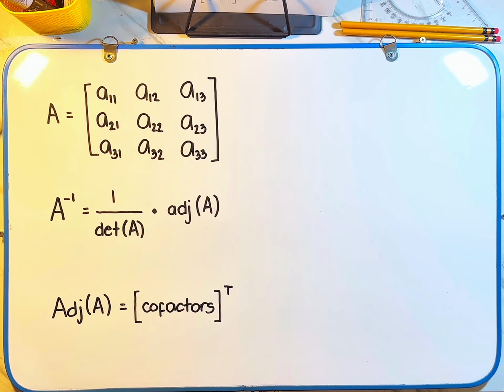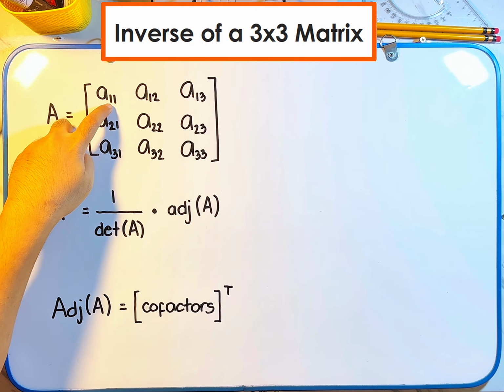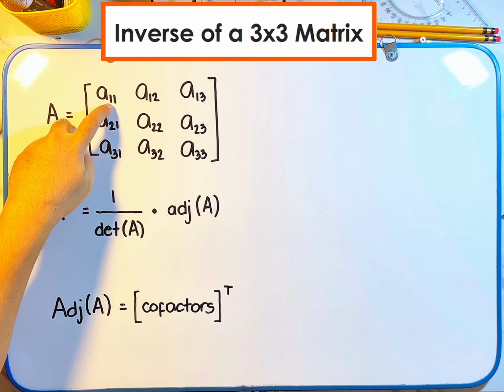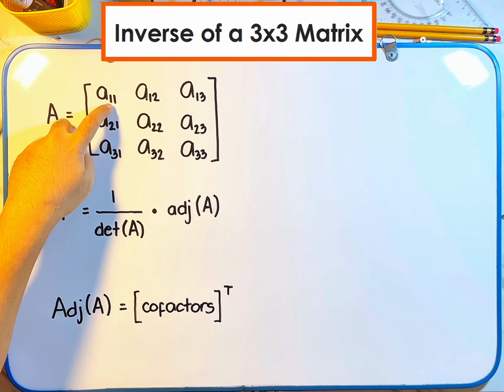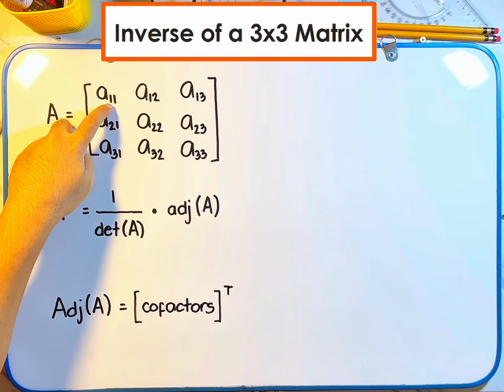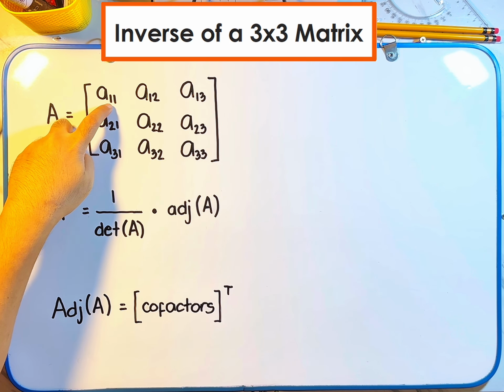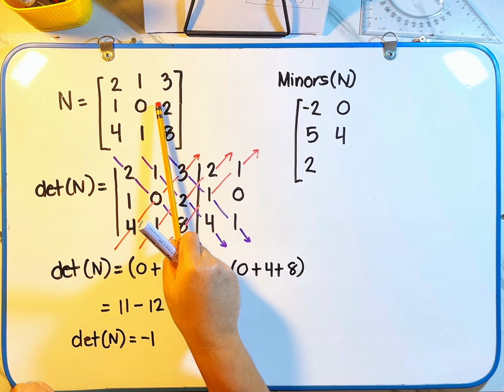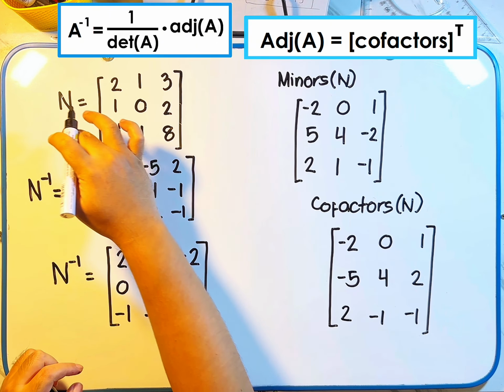Inverse of a Matrix (3x3)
This video will help viewers master the tedious process of finding the inverse of any 3x3 matrix.

0:00 topic overview
1:12 Problem #1
8:58 Problem #2
15:55 Problem #3